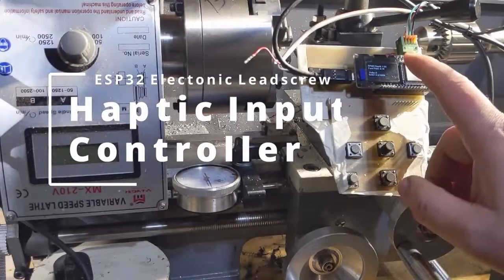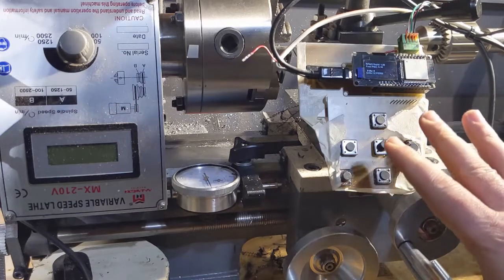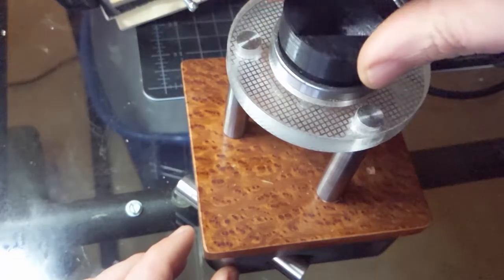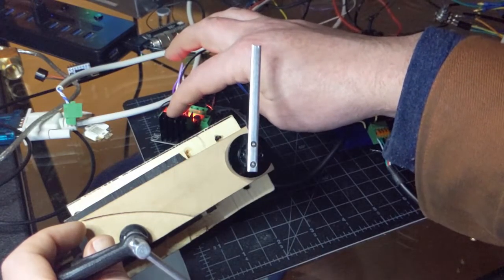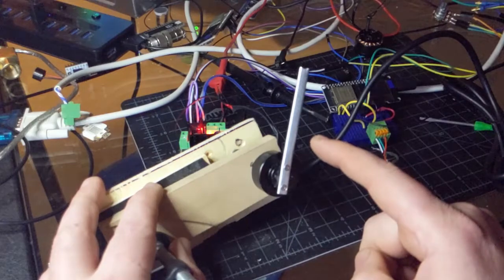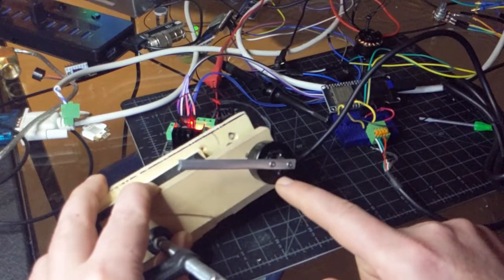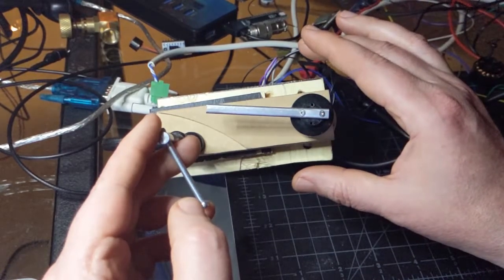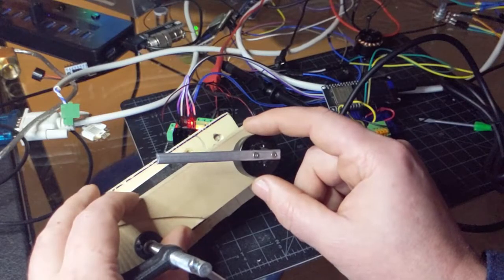espELS: Part 3 ESP32 ELS haptic input controller concept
Haptic input for Electronic Leadscrew using simpleFOC electronic leadscrew using esp32 with a web user interface.